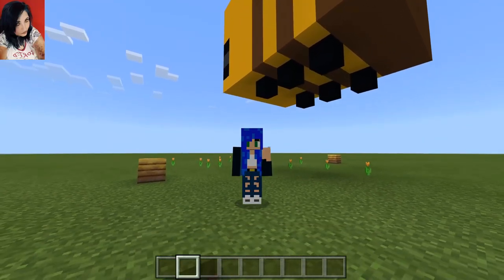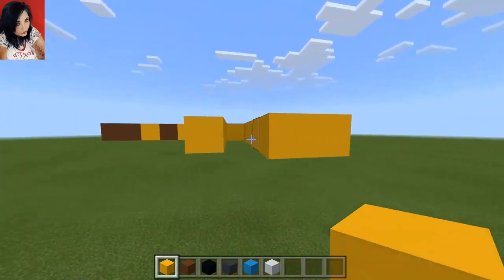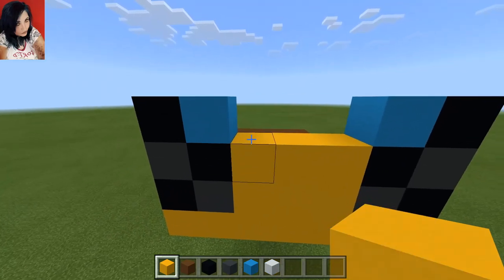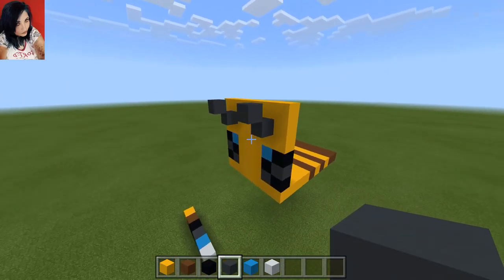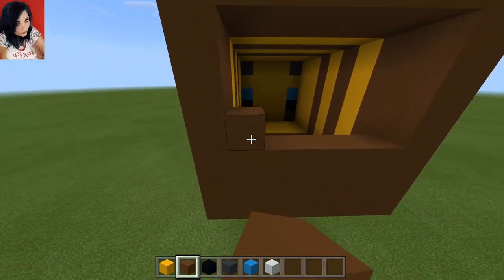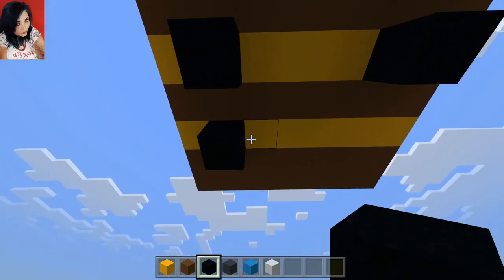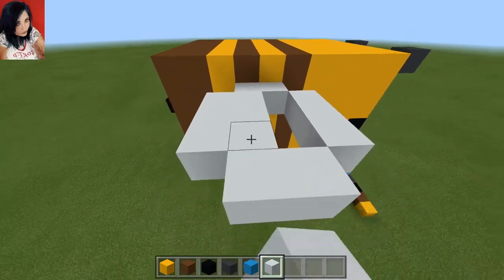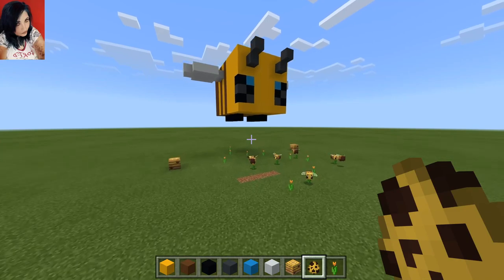BEE Creative With This Minecraft Bee Statue Tutorial Bedrock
Also if you wouldn't mind dropping this video a like I would very much appreciate it.

Follow Gamergirl Blue on...

Psn:
sophietoot

Steam Account:
gamergirlblue

Xbox Account:
GamerGirlBlueX